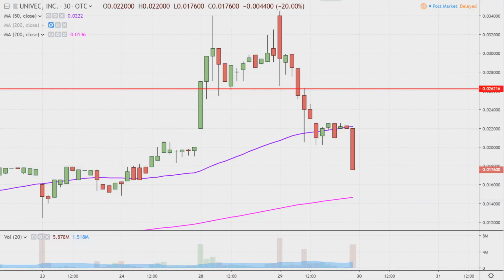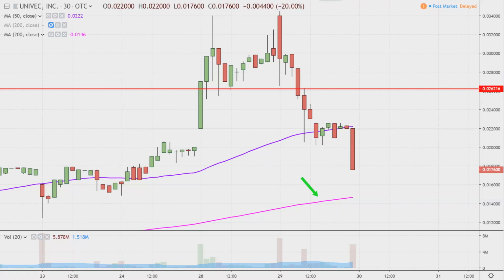Univec, Inc. - UNVC Stock Chart Technical Analysis for 05-29-2019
Learn how to read stock charts and identify technical patterns as ClayTrader does a quick stock chart review on Univec, Inc. (UNVC).